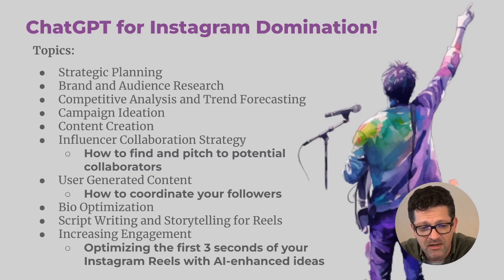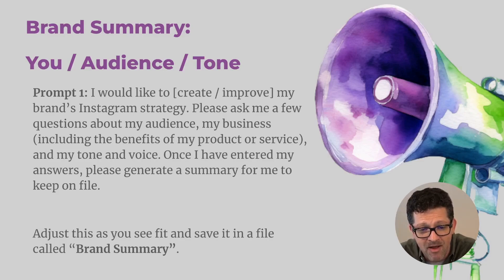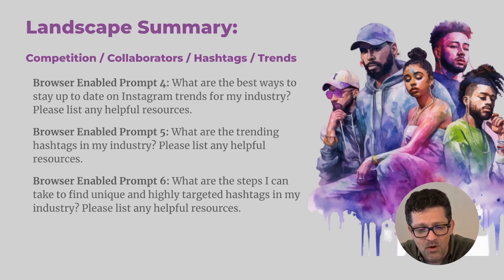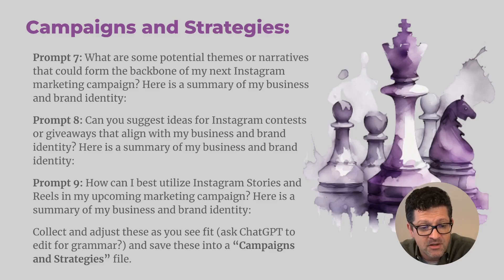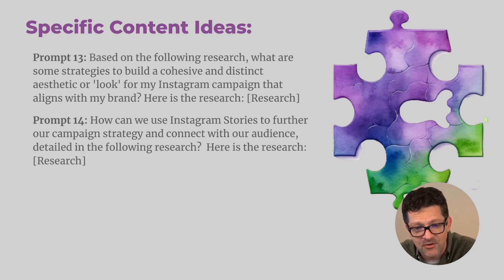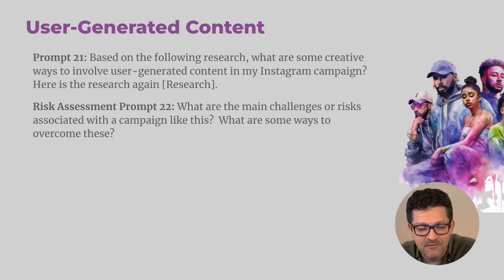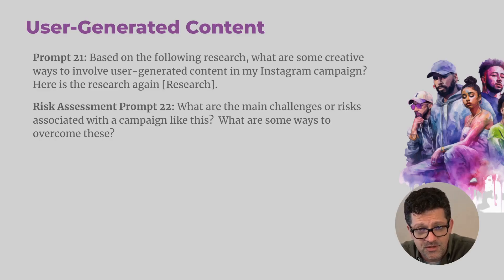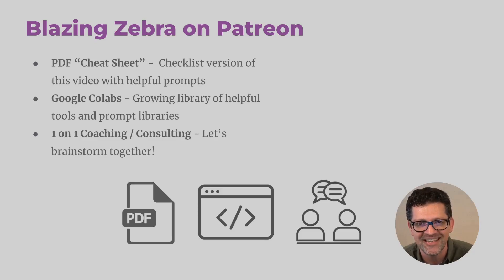Instagram + ChatGPT: The Ultimate Prompt Sequence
Don’t get lost in the sea of mediocre content flooding Instagram, use ChatGPT to help you build a robust strategy to cut through the noise!

This Video Includes:

- Strategic Planning
- Brand and Audience Understanding
- Competitive Analysis
- Trend Forecasting
- Custom Campaign Ideation
- Content Creation
- Influencer Collaboration:
    - How to find and pitch to potential collaborators
- User Generated Content
- Bio Optimization
- Script Writing and Storytelling for Reels
- Increased Engagement
    - Grab attention in the first few seconds of your Instagram videos with AI-enhanced ideas.